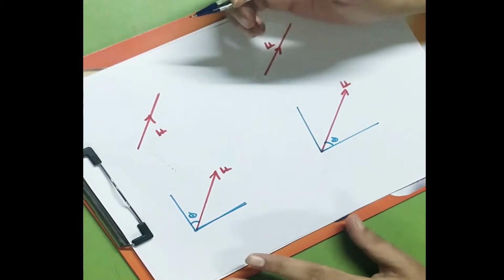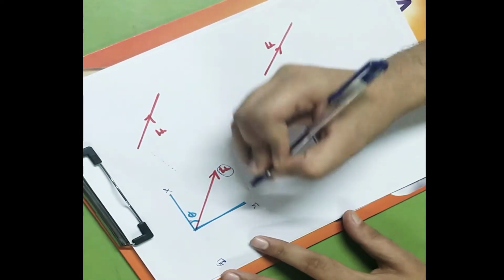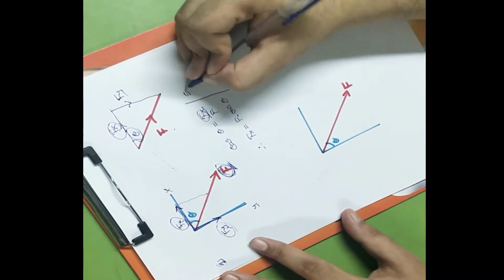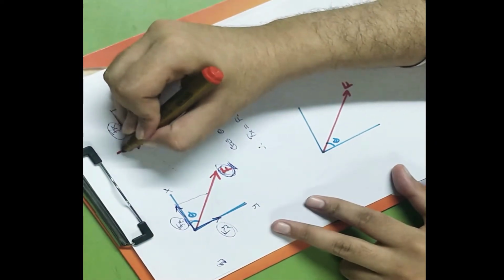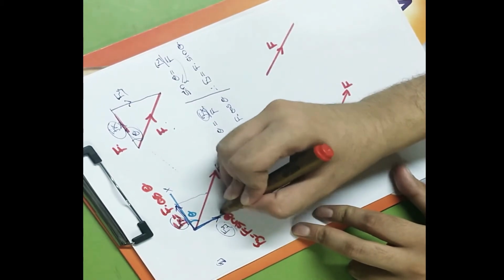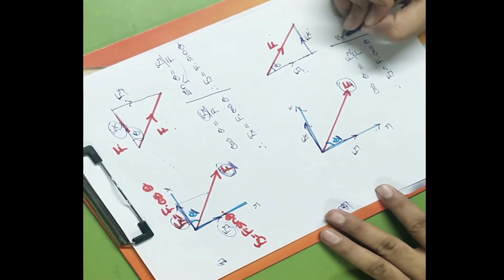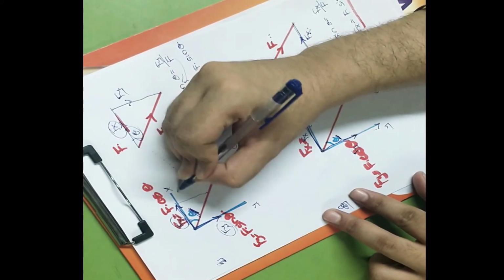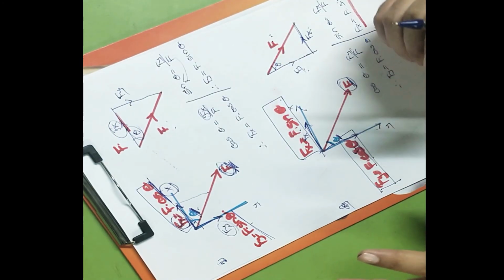VIT_FE_ICU_Lecture 8_Resultant (Resolution of forces)